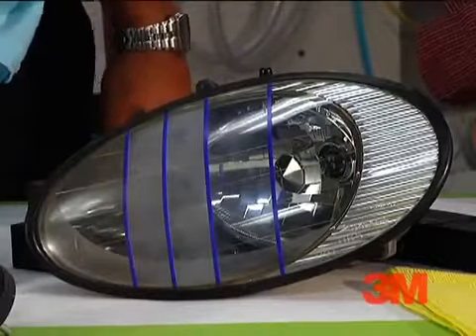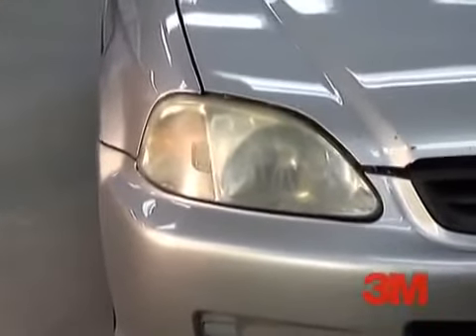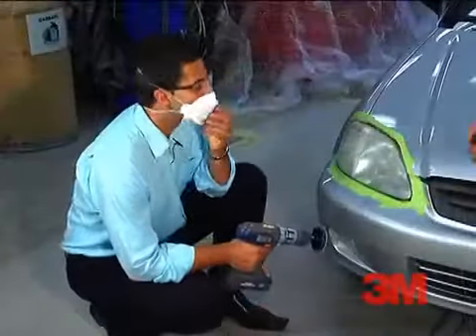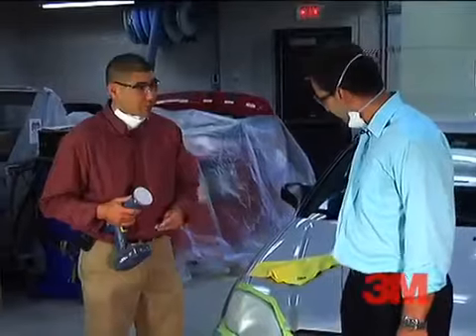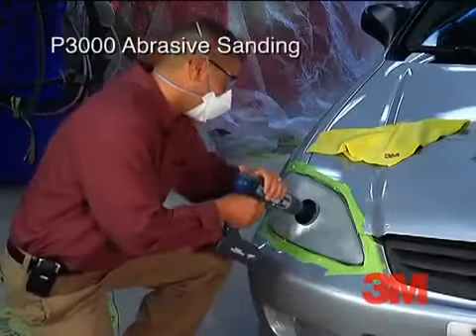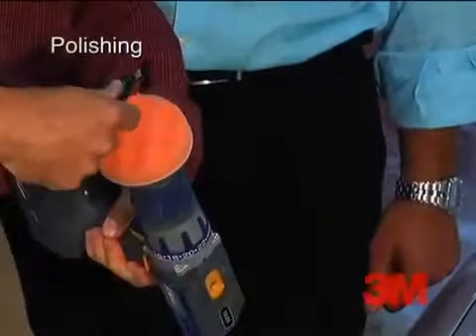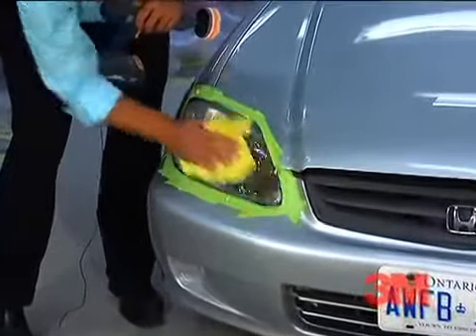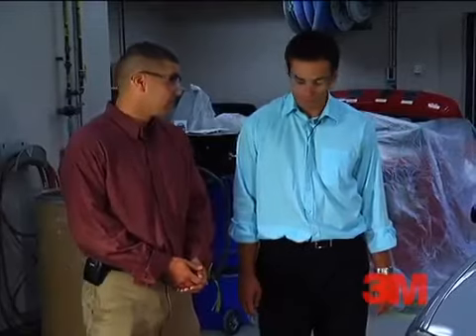3M headlight lens restoration system